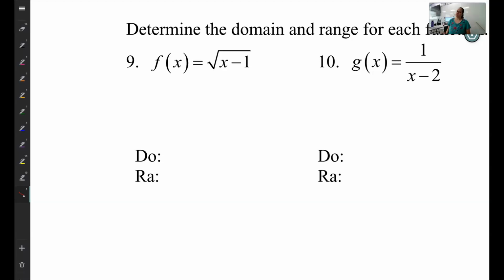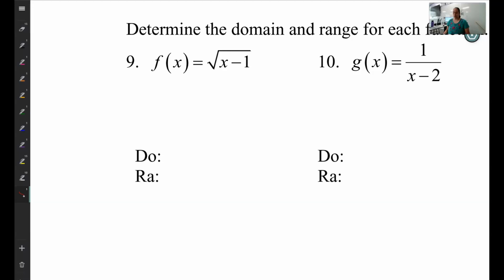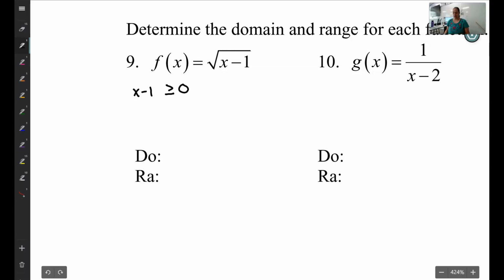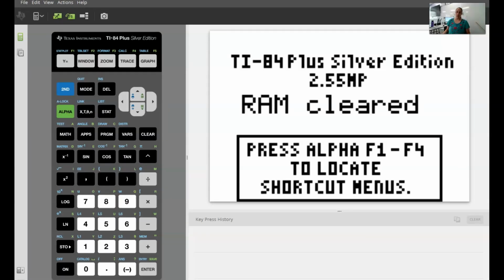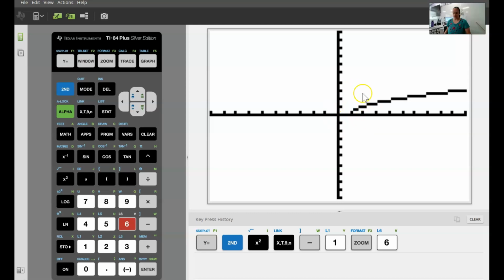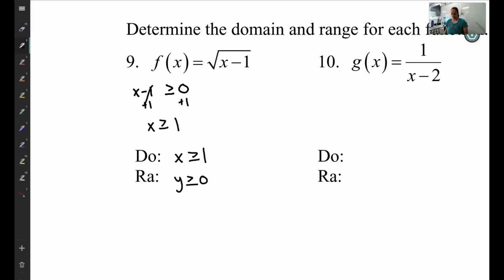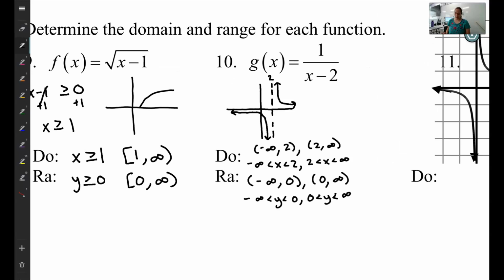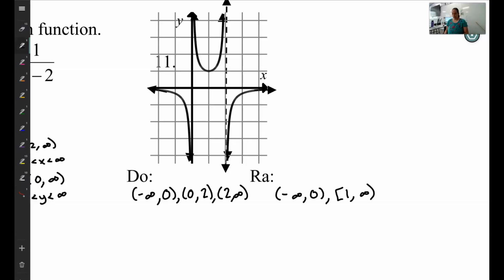APCalcAB 0.2 Lesson Pt 2